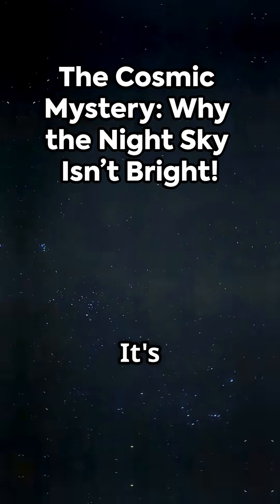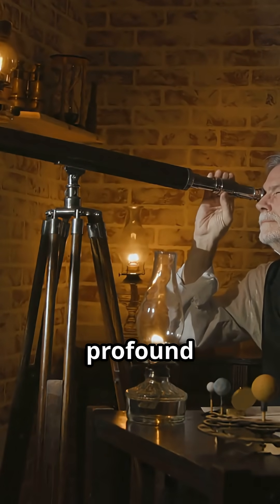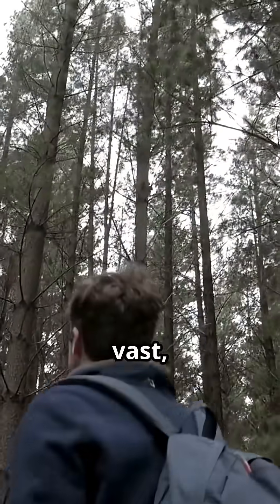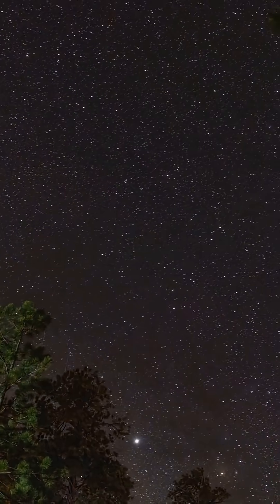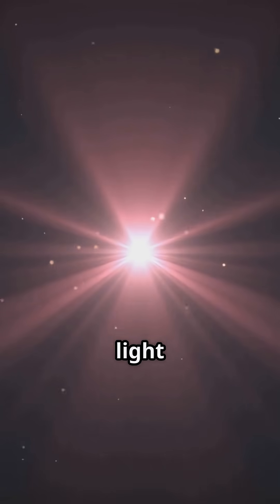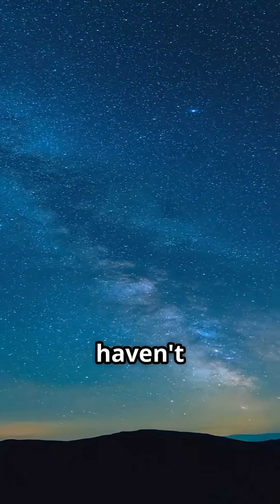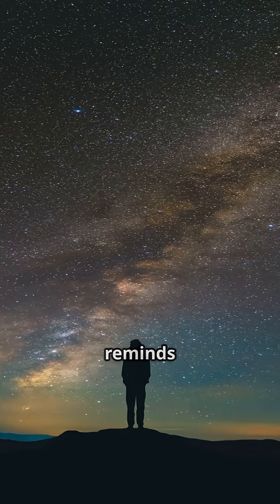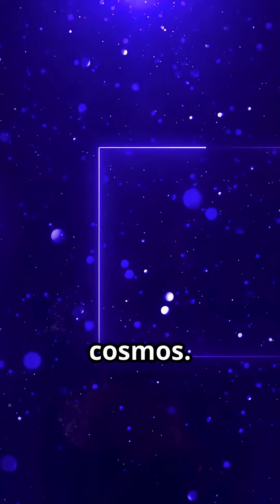Why Isn’t the Night Sky Full of Stars 🌌 Olbers’ Paradox Explained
The night sky is mostly dark — but why? With trillions of stars in the universe, shouldn’t the entire sky glow with light? This video explores the famous Olbers’ Paradox and reveals the cosmic truths hidden in the darkness above us.

We’ll dive into why the universe isn’t as bright as logic might suggest, how the age and expansion of the universe explain the mystery, and what the darkness actually tells us about our place in space and time.

Discover how something as simple as darkness holds answers to the biggest questions in cosmology.